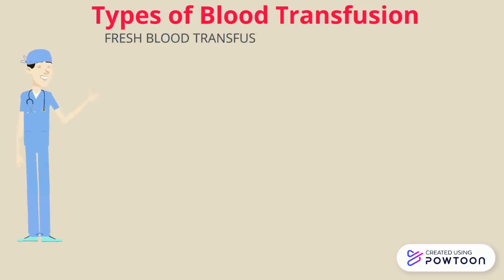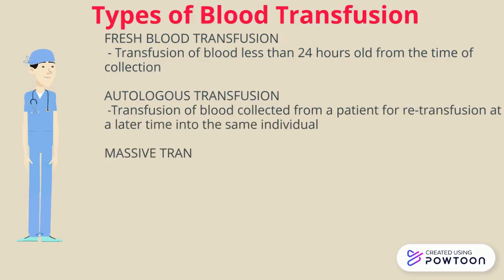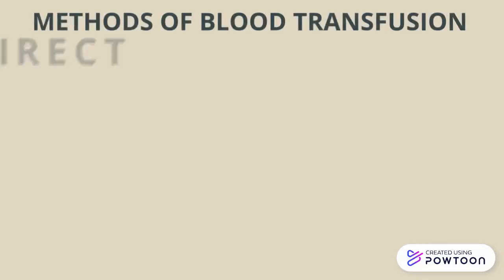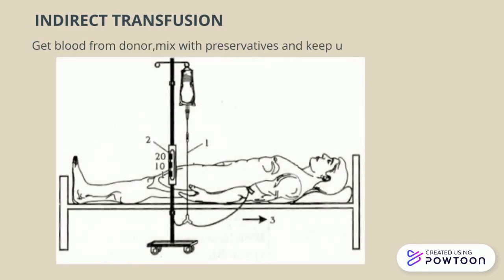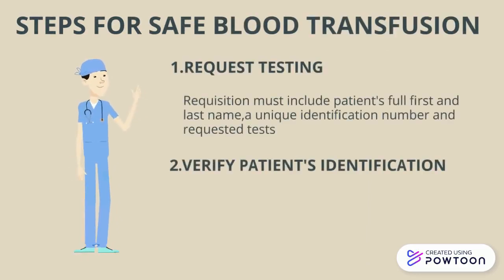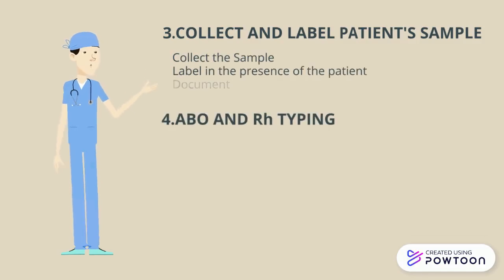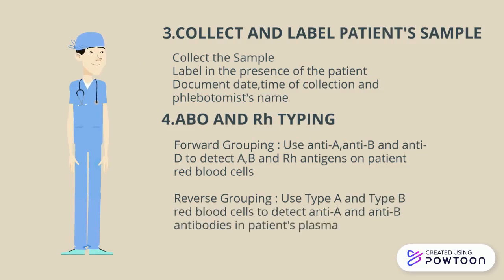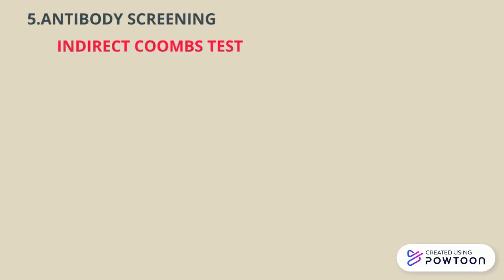Methods of Blood Transfusion